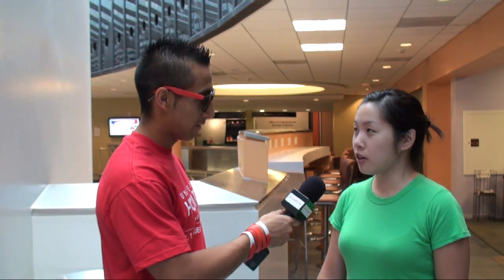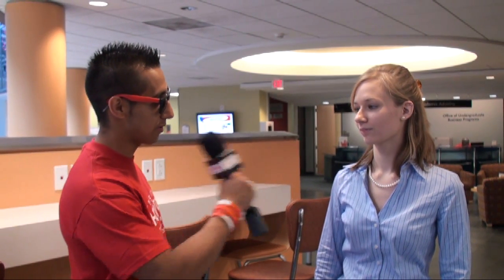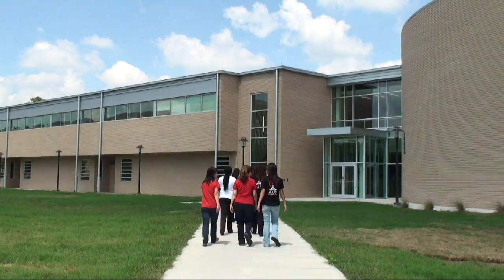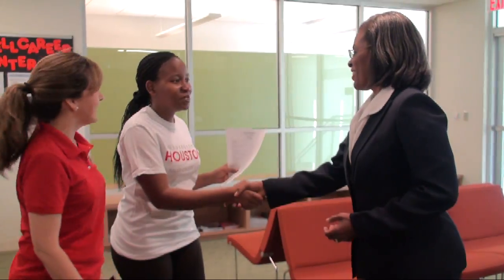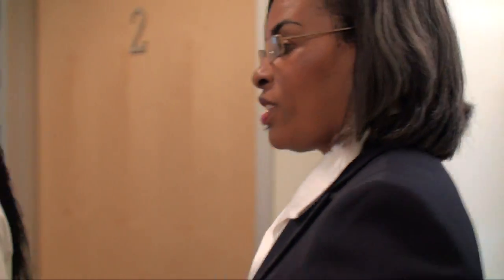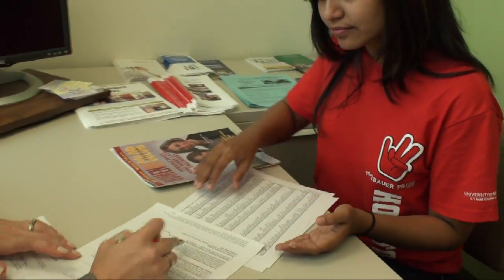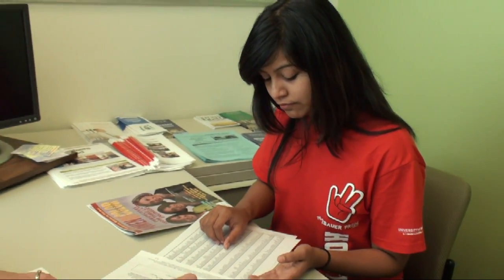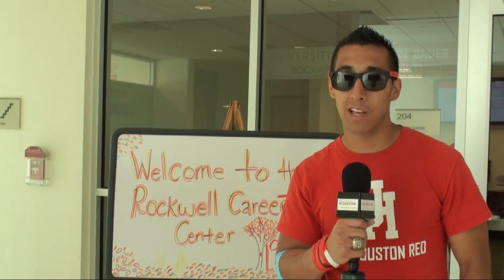Pop Quiz! Where's Rockwell Career Center?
The answer might surprise you. Check out Joel quizzing a few students and then taking them on a tour of RCC in Cemo Hall.